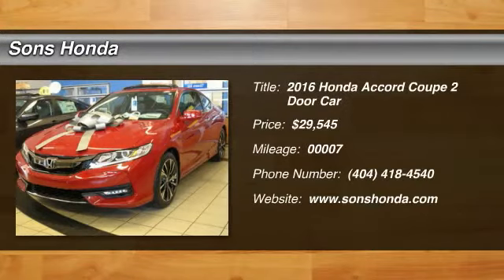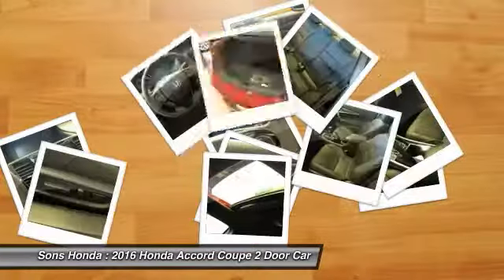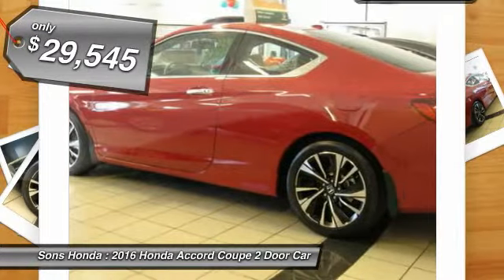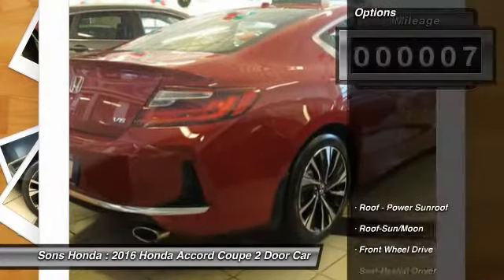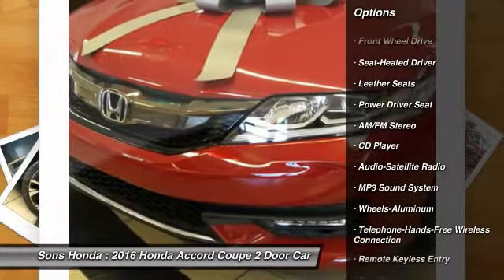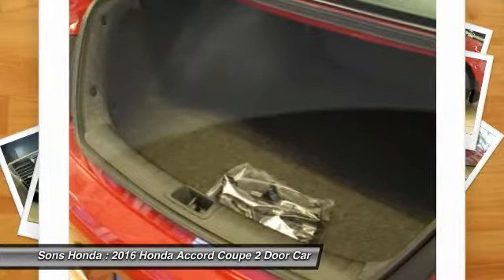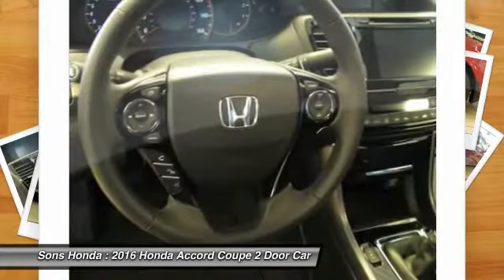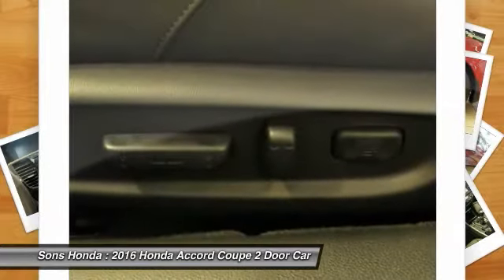2016 Honda Accord Coupe McDonough GA 17329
2016 Honda Accord Coupe EX-L - $29545

Sons Honda
105 Sons Drive

Don't miss this 2016 Honda Accord Coupe. It's equipped with Automatic transmission and features a San Marino Red exterior. With 7 miles, You'll want to take this 2 door car home. Make a great choice today.